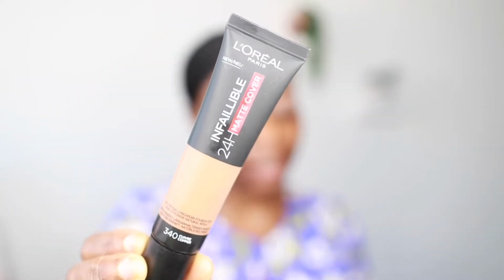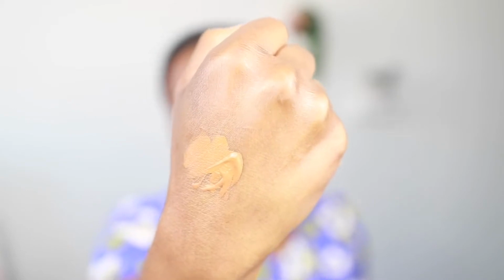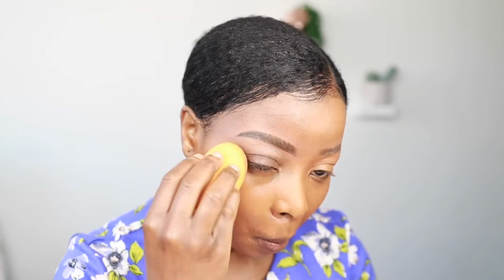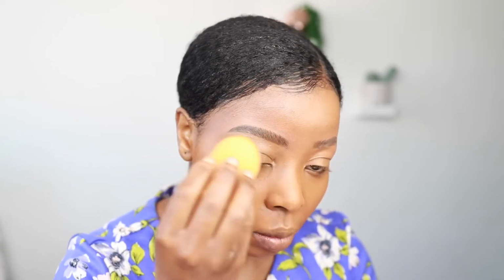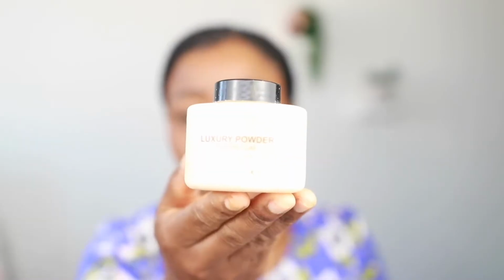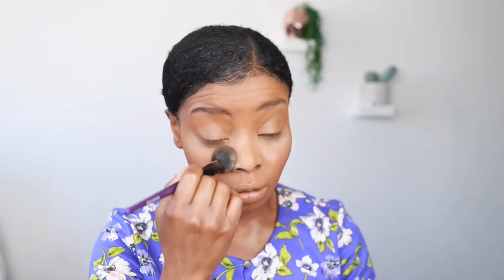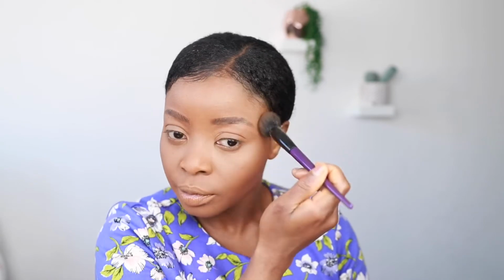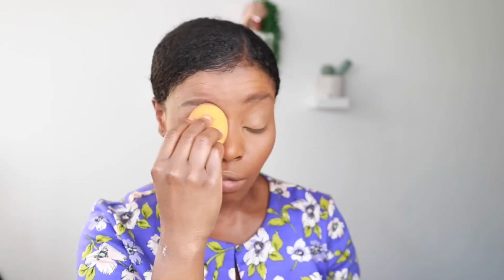NEW LOREAL INFALLIBLE 24H FOUNDATION | 12H WEAR TEST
On my channel, I create helpful tutorials that teach you how to accomplish a variety of beauty looks. I encourage and empower through my chats!